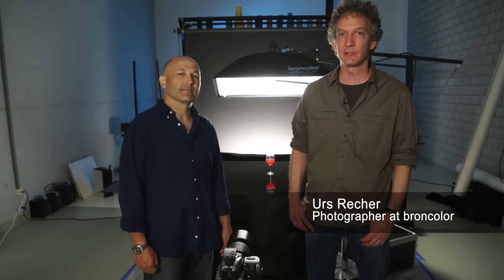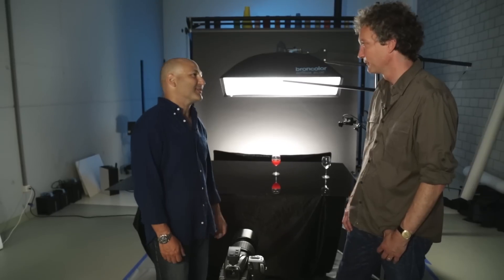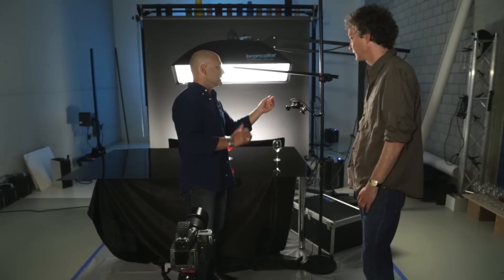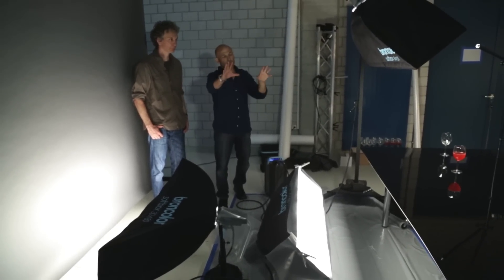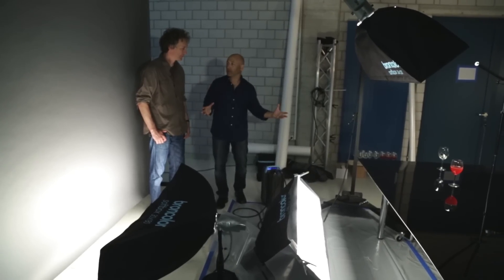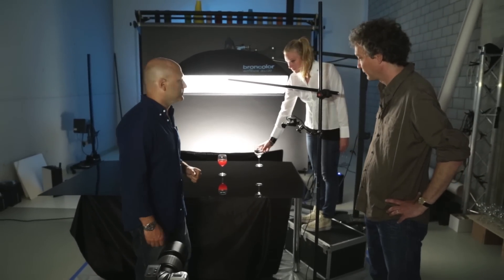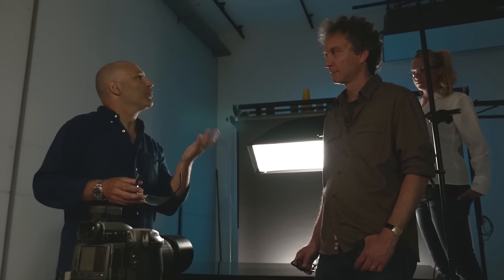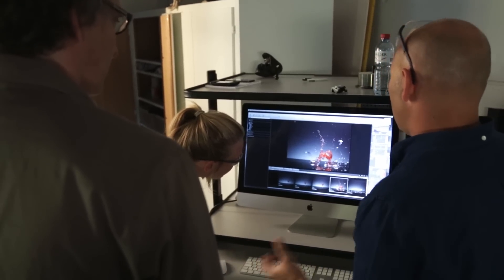How to Freeze Motion in Photography with Fast Flash Duration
Urs Recher and Karl Taylor demonstrate how to get the best results in freezing motion. Learn step by step how to take advantage of the super fast flash duration of the Scoro Power Packs with 1/10'000s at t0.1, smashing two wine glasses capturing the breaking glass and flying liquid.

Watch the video to see that good results need patience, the right technique and a "few" glasses.